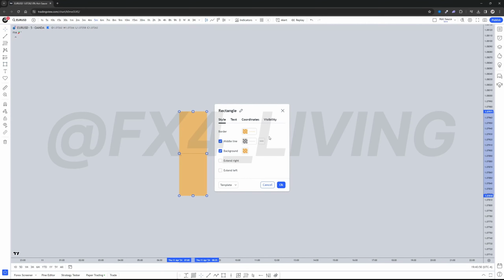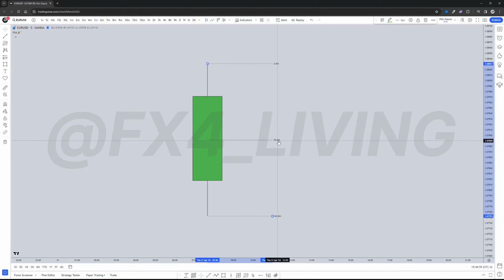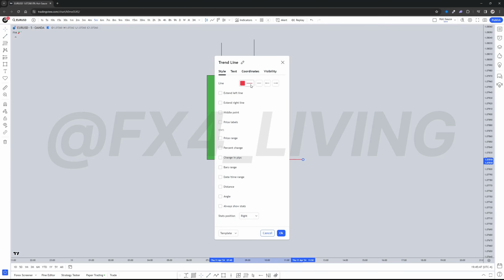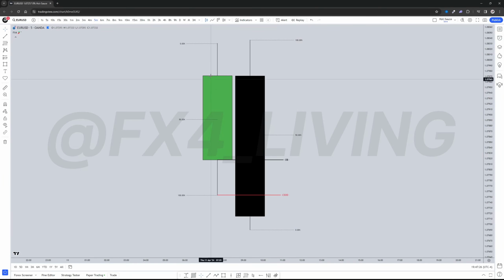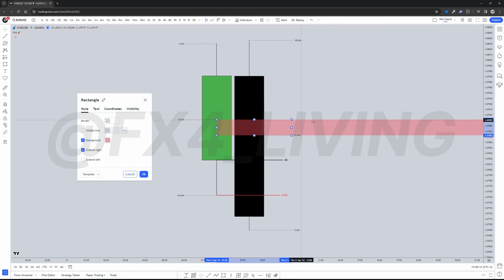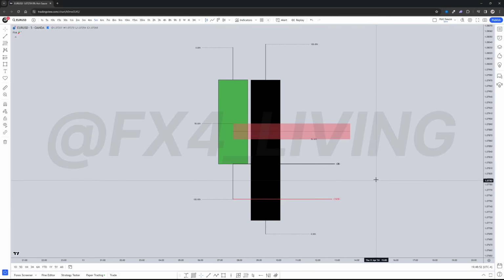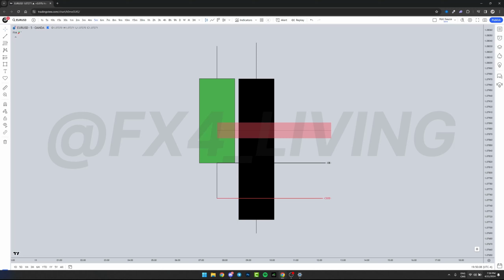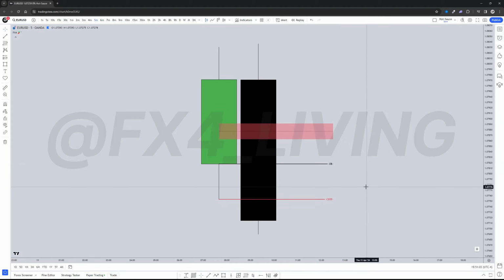Introduction - FX4 Hot Sauce Model 🌶️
If you have any questions ask them in the comments section.
FX4 Hot Sauce Model Introduction
Collaboration with @toodegrees